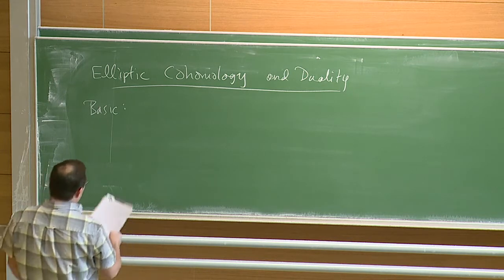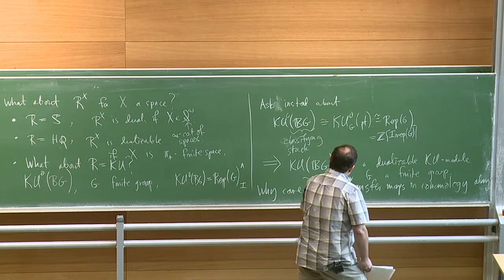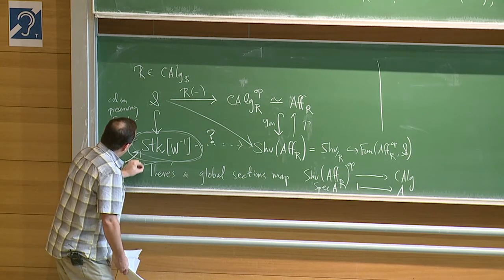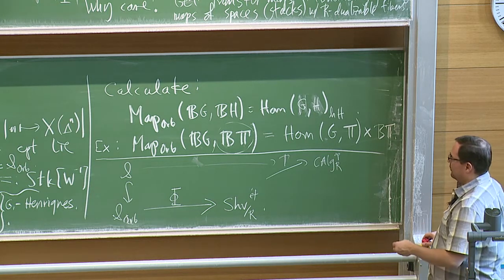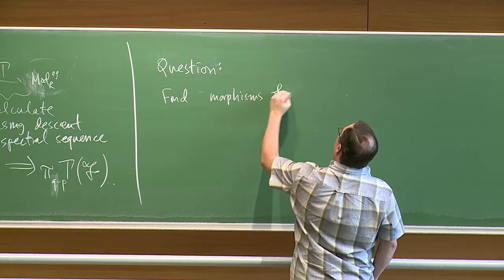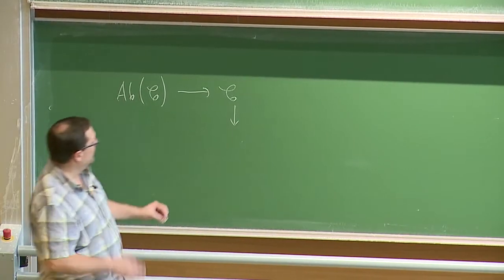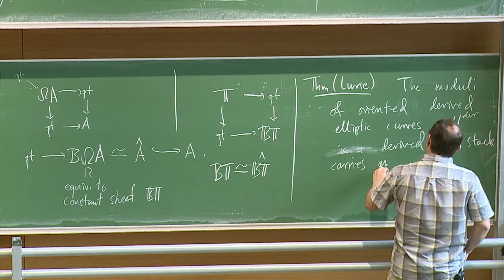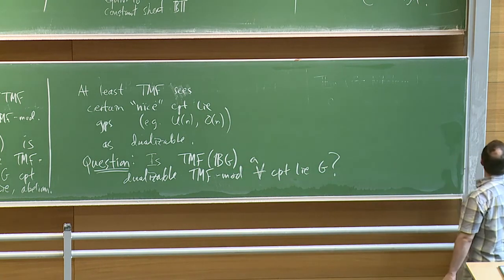David Gepner - Elliptic (co)homology and duality